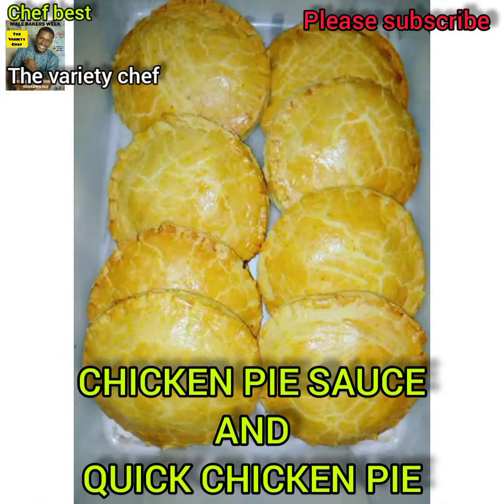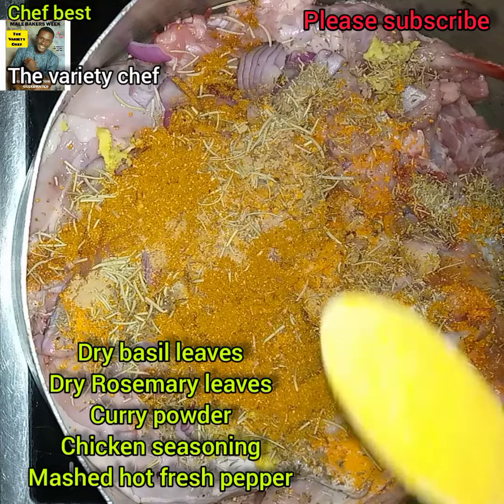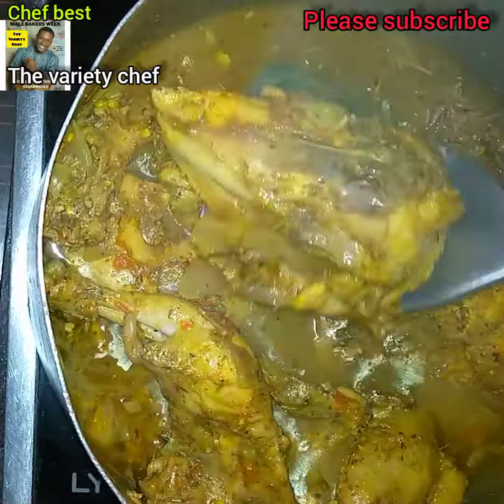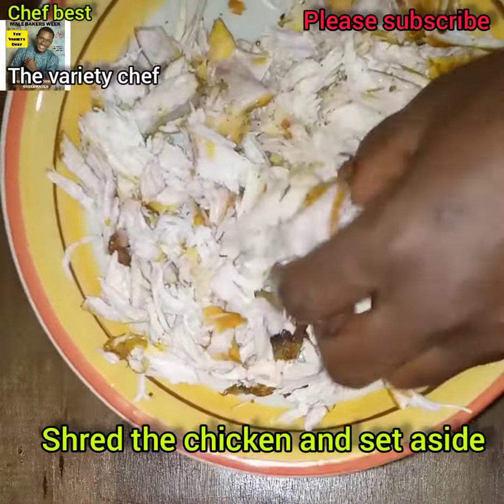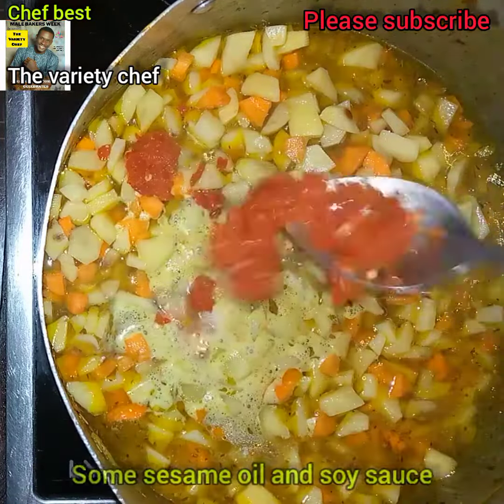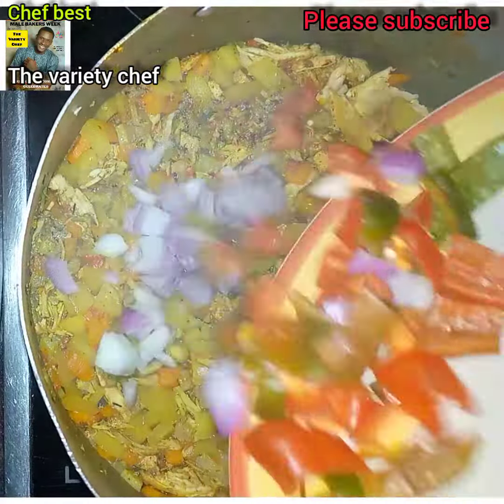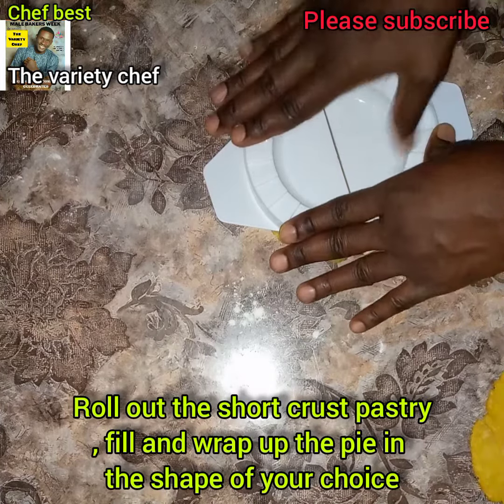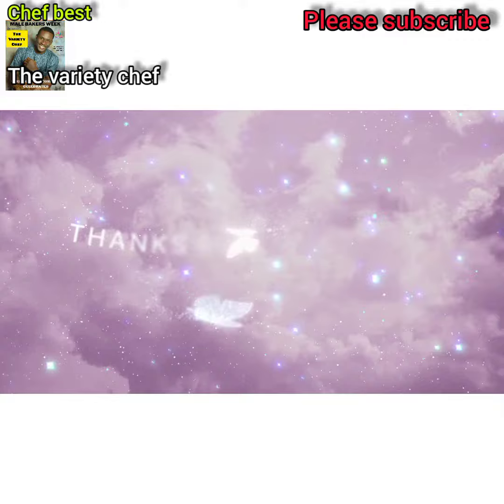CHICKEN PIE SAUCE and quick chicken pie recipe